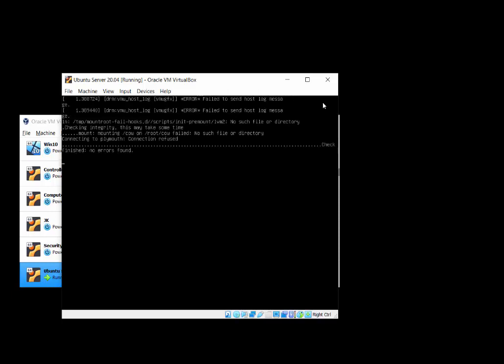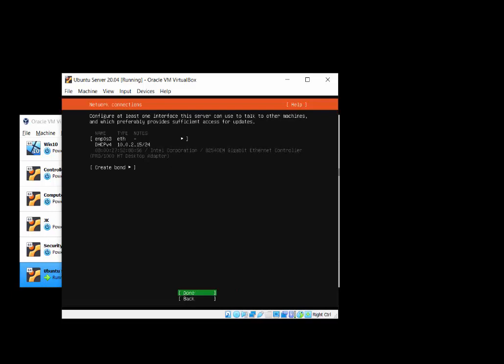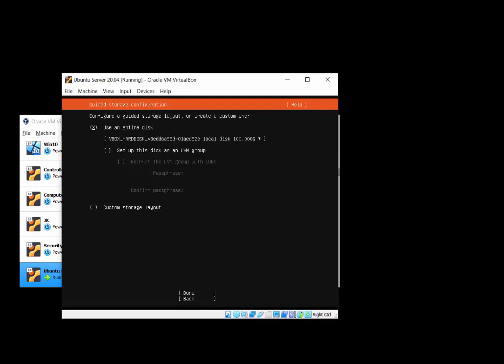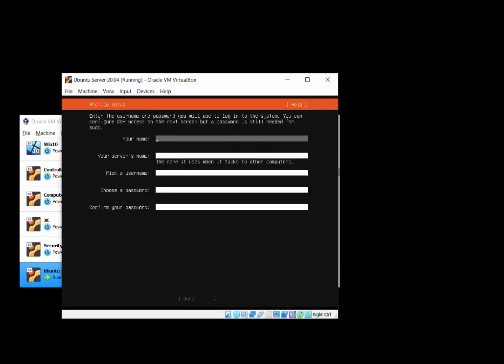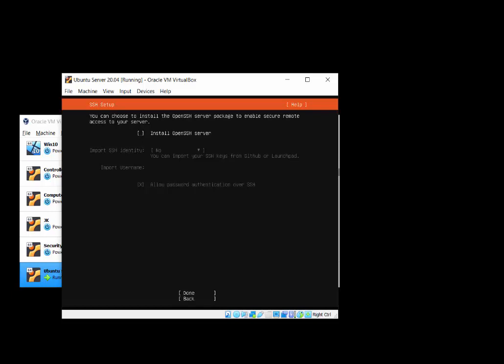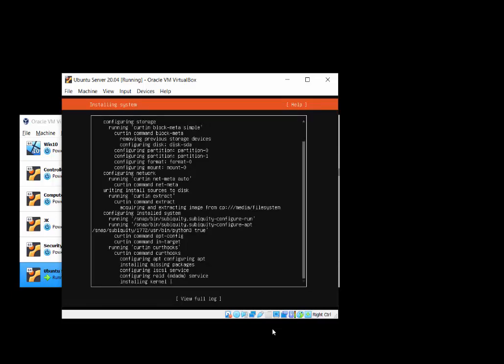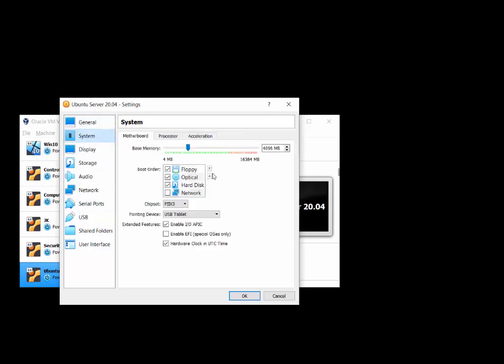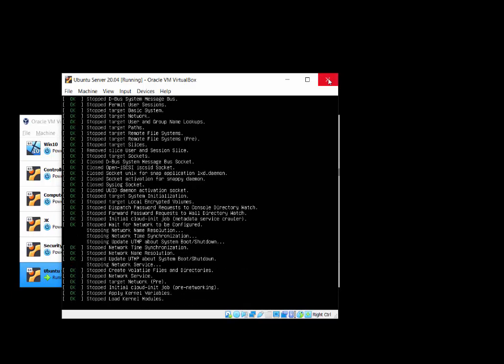How to install Ubuntu Server 20.04 in VirtualBox on Windows 10 host Part 2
This video walks through the installation of Ubuntu Server 20.04 on VirtualBox. In the first part of the video, creation and configuration of a new virtual machine was demonstrated. In this second part, remaining process of installing the operating system itself has been shown.